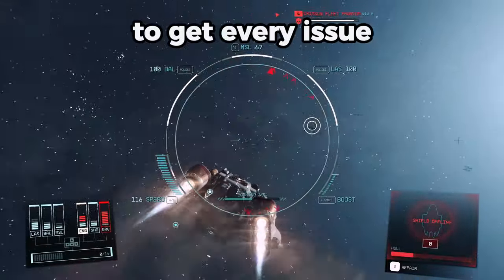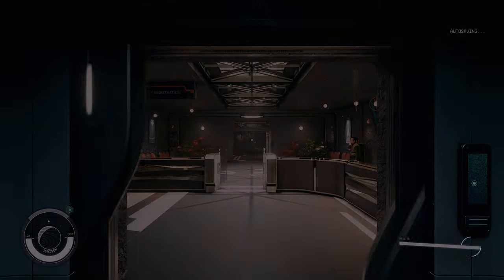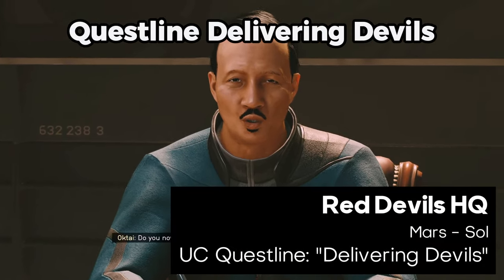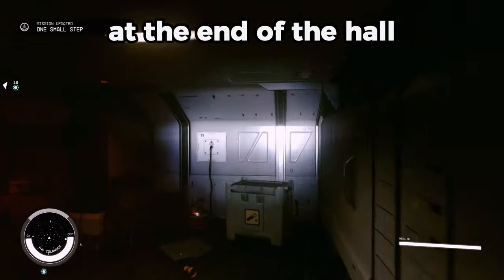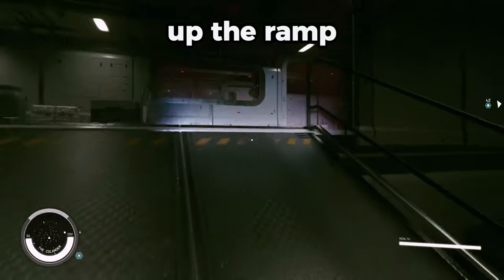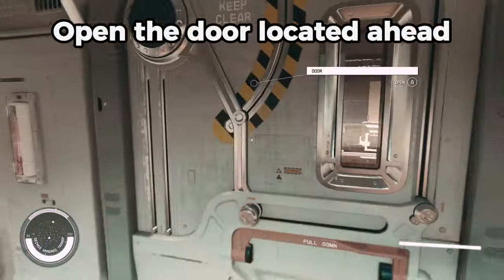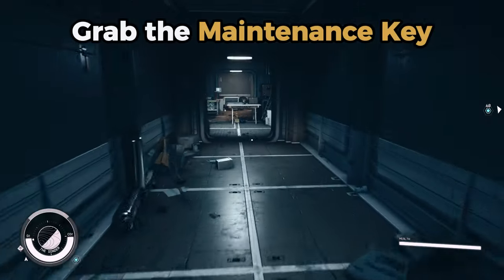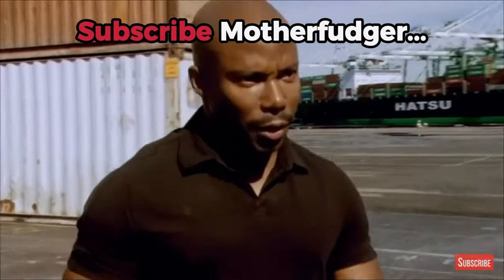Starfield Magazine Locations | Vanguard Space Tactics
Starfield Magazine Locations | Locations for ALL of the Vanguard Space Tactics Magazines

00:07 Vanguard Space Tactics 01
01:40 Vanguard Space Tactics 02
02:24 Vanguard Space Tactics 03
04:05 Vanguard Space Tactics 04
04:47 Vanguard Space Tactics 05
06:28 Outtakes

1-2 punch by rex banner
ace of spades by t bless the professional
bleeding fields by muted
crazy b_tch instrumental version by above envy
no hesitation by tilman sillescu